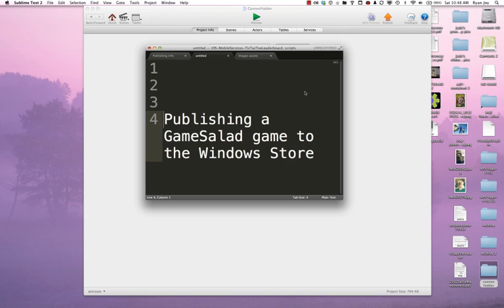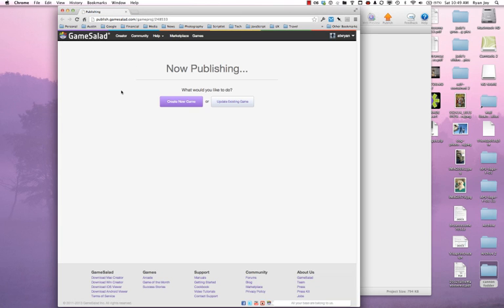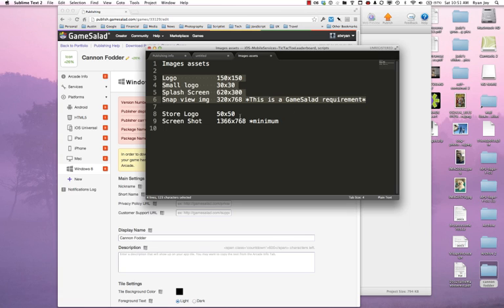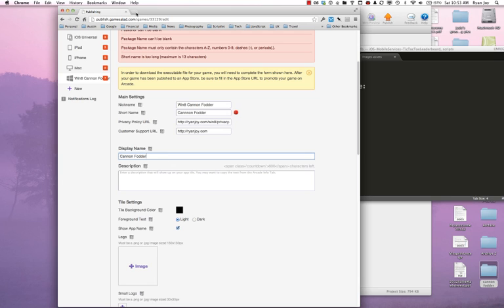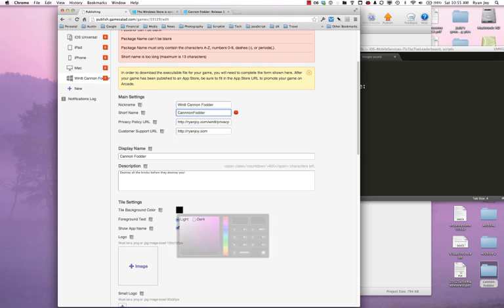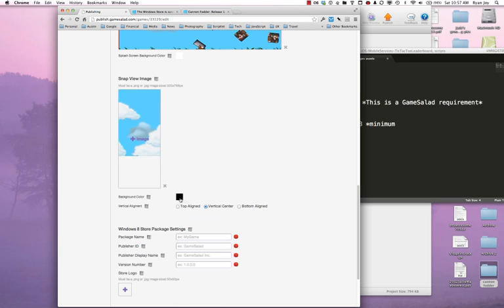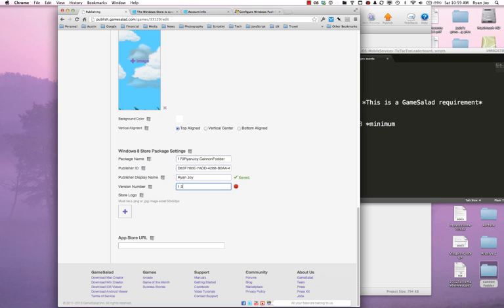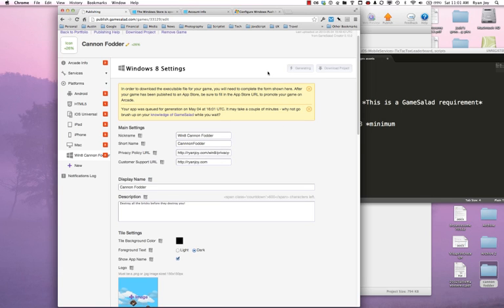GameSalad: Generating a Windows Store app package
Submit your GameSalad game today and get $100 for each game you publish. to submit.

This screencast series covering how to submit your GameSalad game to the Windows Store.